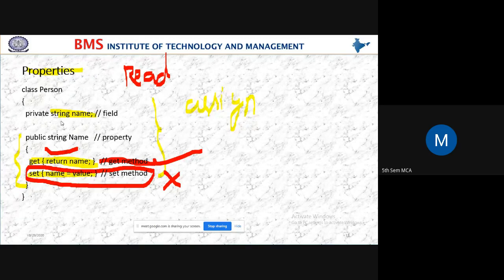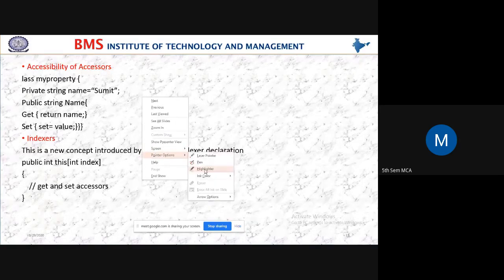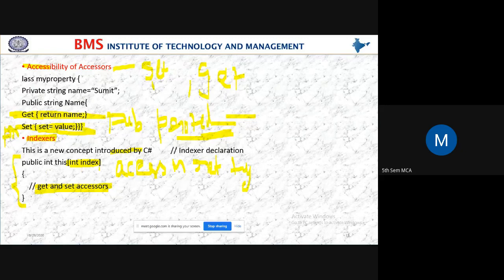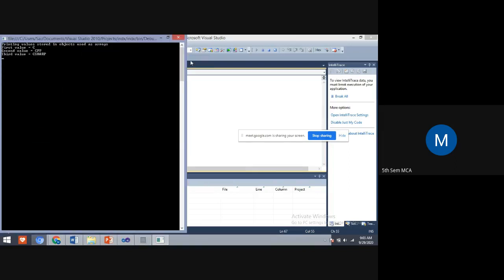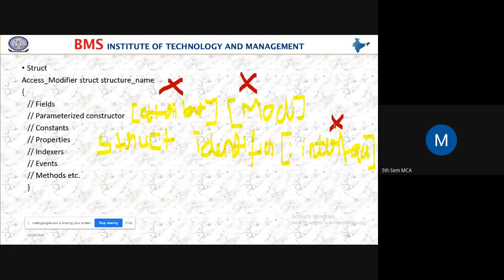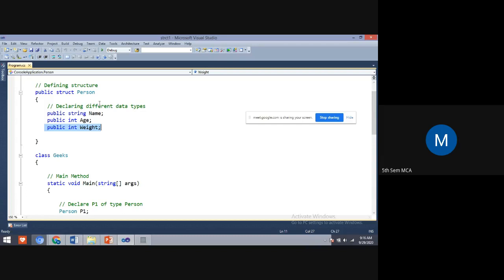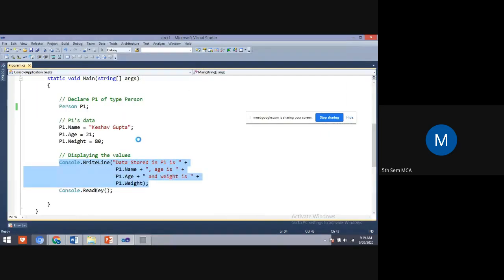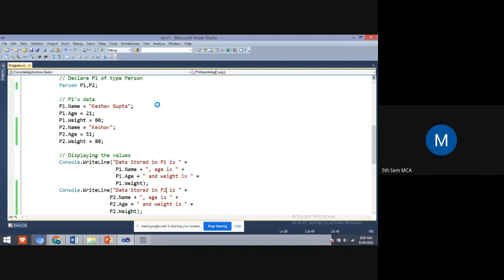5th Semester class M2 Session 7